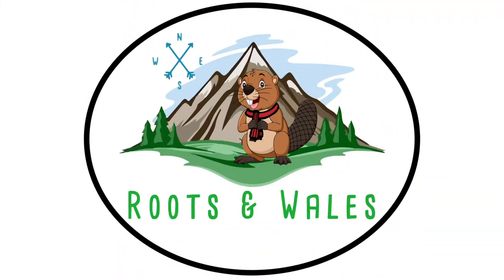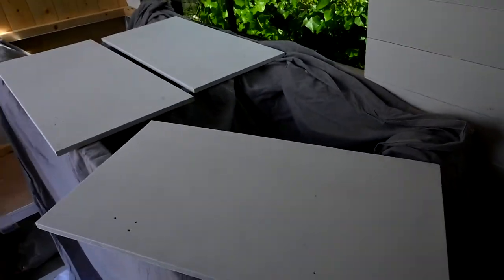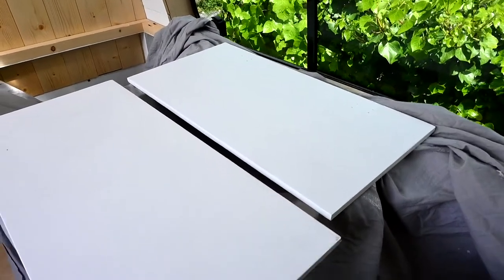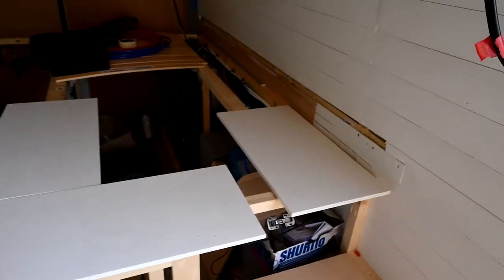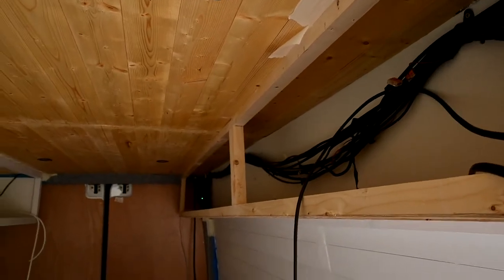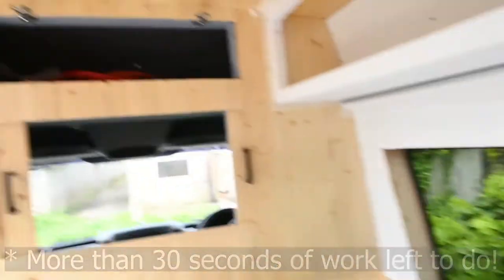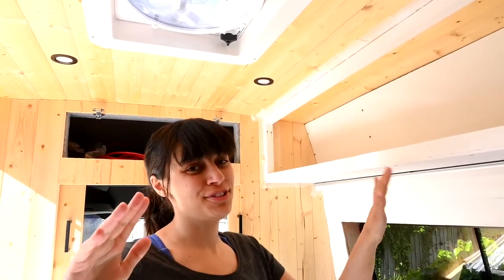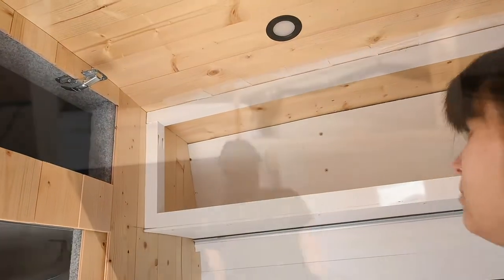Ep.28 || Van Build Series || Mychele Takes Over || Painting the Van Cupboards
Episode 28: This week, Shaun is busy video editing, so Mychele TAKES OVER THE VLOG! Join me as I sing, paint cupboards and have way too much fun on my own!

ABOUT US 💁🏻‍♀️🙋🏻‍♂️:
Hi! We're Mychele and Shaun, a half Canadian-half Welsh couple who love to travel the world and share our experiences via our vlog and blog. After 4 years of working between the Caribbean and Japan, we've come to the UK to ride out this pandemic and convert our very own sprinter van, for the first time! Welcome to Roots & Wales!

OUR GEAR ⚙️:
Main Camera
Mounting Plate
Vlog Microphone
Backup Camera
Editing Software